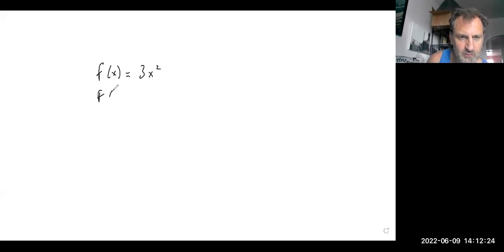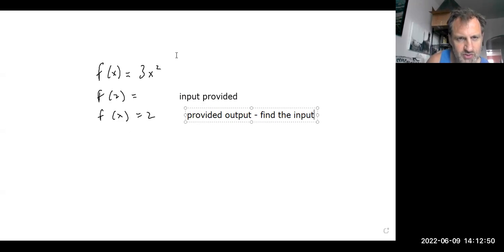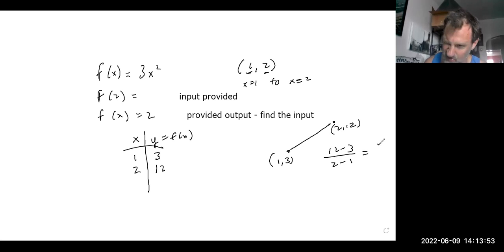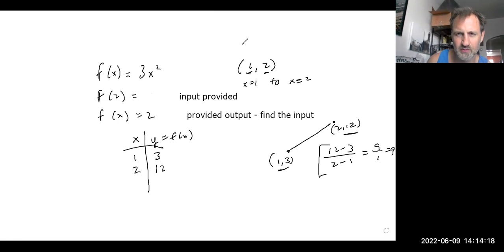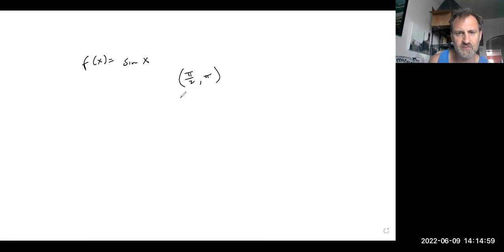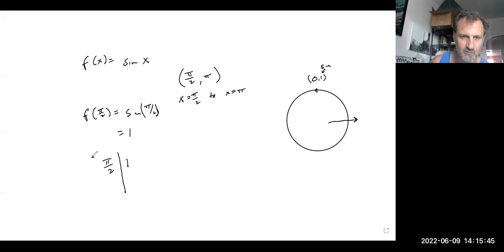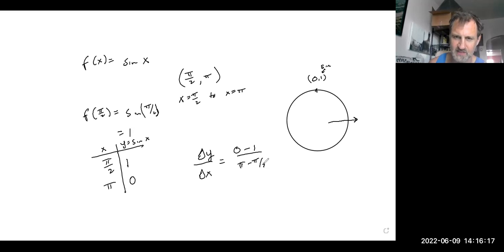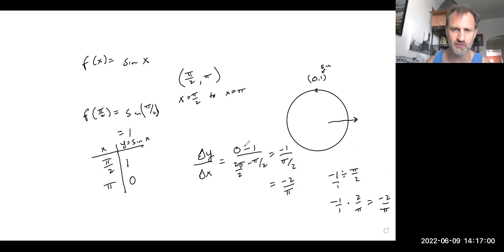Secant Lines - Focus on Trig